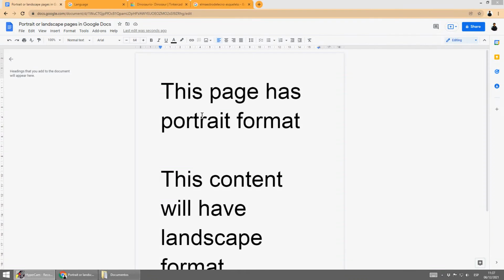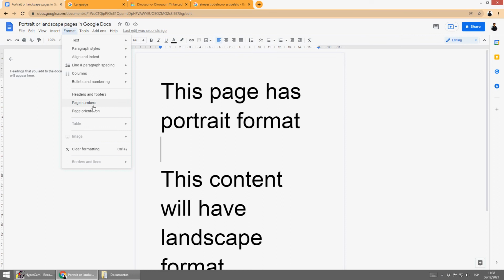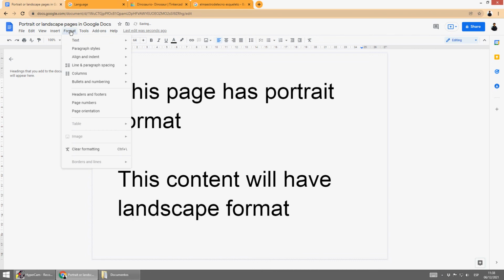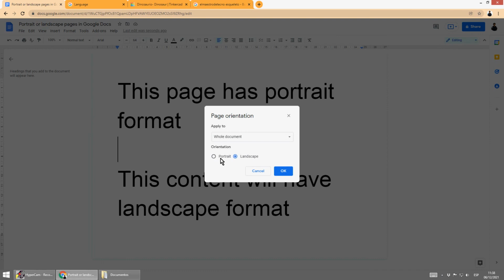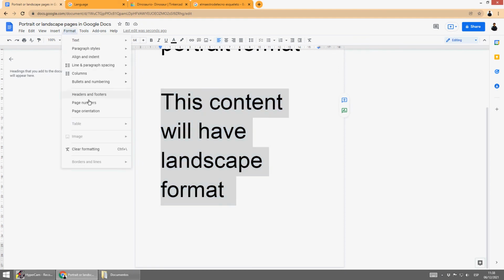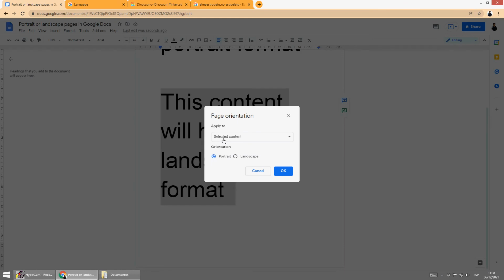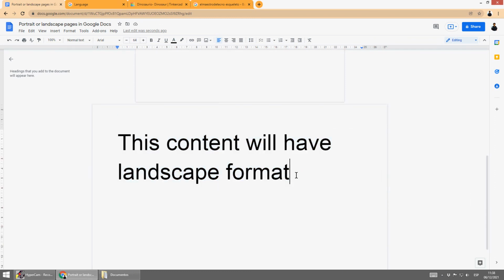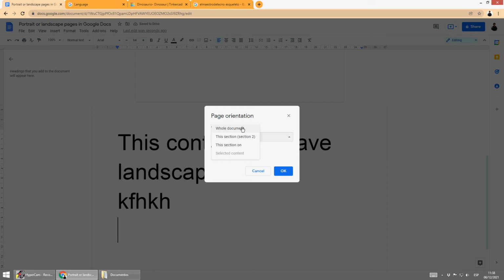How to Change Page Orientation in Google Docs (Portrait ↔ Landscape)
How to apply portrait or landscape format to a page in Google Docs- Page orientation.
Turn page from vertical to horizontal.
How to insert manual page breaks with portrait or landscape style.